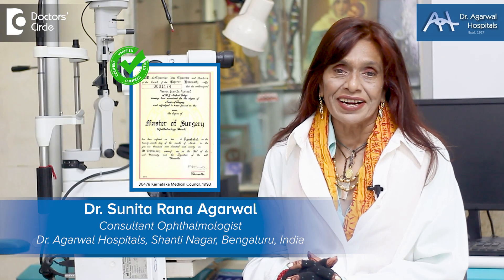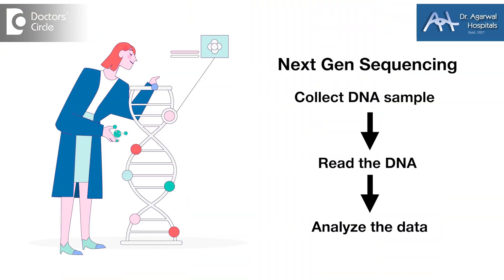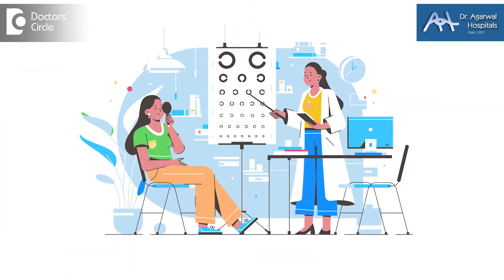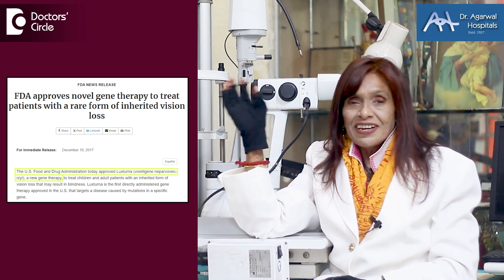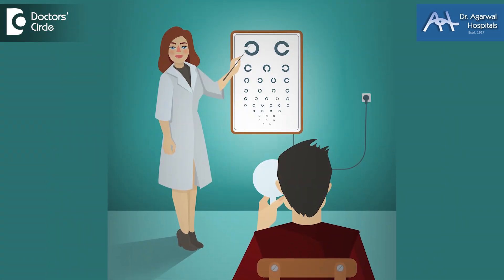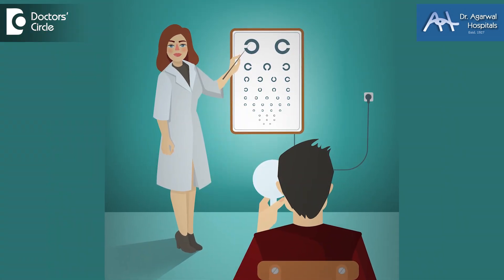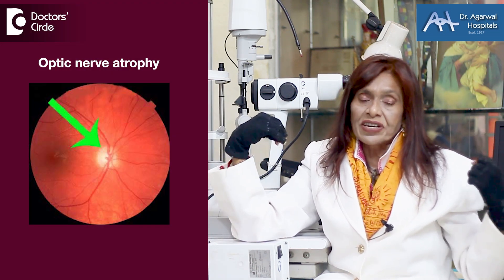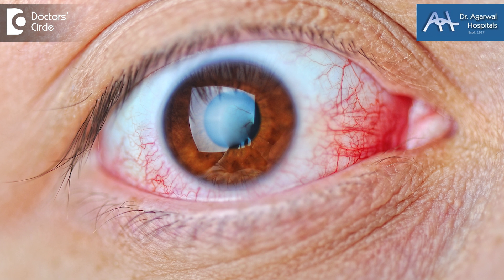REVERSE BLINDNESS |Can VISION be restored with GENE THERAPY? -Dr.Sunita Rana Agarwal|Doctors' Circle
Dr. Sunita Rana Agarwal | Phone 📞 : (Online & in-person appointment can be booked online or by call) | Registration No: 36478 Karnataka Medical Council, 1993
Consultant Ophthalmologist |  Dr. Agarwal Hospitals, Shanti Nagar, Bengaluru, India
 I'm going to tell you gene therapy can be used for visually impaired patients. Here we have a patient. She has Retinitis Pigmentosa visually impaired. We have taken the next gen sequencing she and and her brother both have the disease. However with nextgene sequencing when there were two mutations Wagner's and ocm with optic atrophy part has completely gone and today she is practically normal because she can read the last but one line in one eye and four lines in the other eye which is a very very good factor. For Retinitis Pigmentosa which is visually impaired now what did we do there we did gene therapy. So we take one drop of the blood own fetal DNA fetal stem cells injections to the patient slowly slowly slowly we're able to remove certain amounts of mutation and improve the vision of that patient. So we can so far say in the last 20 years at least the patient will not go blind we may not be able to really improve the patient fully up to what you and me see but definitely he will improve how much he will improve we cannot say because we don't know what that the patient come with in the first place if the patient was very very bad he'll become better he was much better he'll become even better so the angle keep going like this what we see in visually impaired patients is there's always a retinal or an optic atrophy most of these patients will be like this DNA mutation any congenital error will 90% be affected also with Retinitis Pigmentosa or RP however there are certain other arenas where we can still have visual impairment like diabetic retinopathy glaucoma hypertension bleeding in the eye and so many other various diseases yet each one of them can be aided with gene therapy.